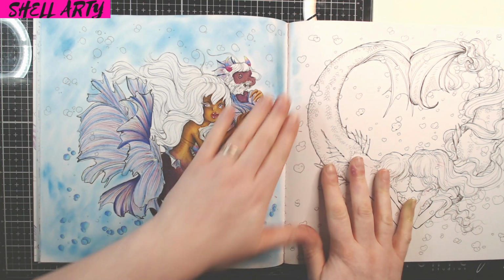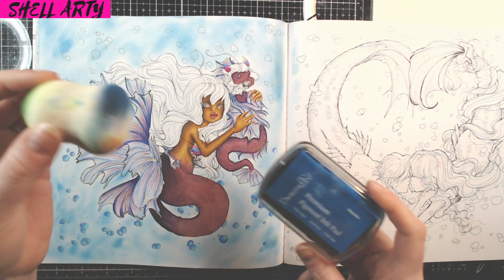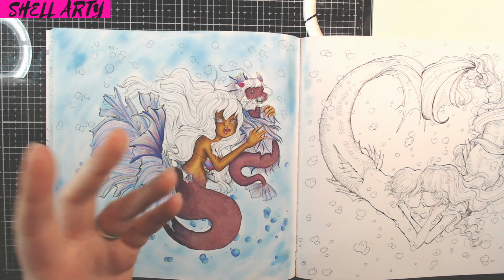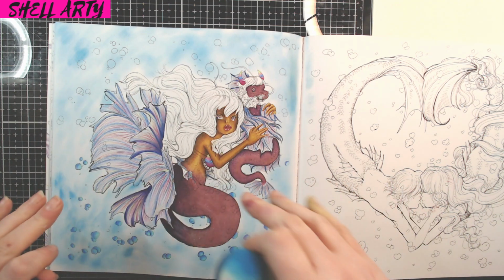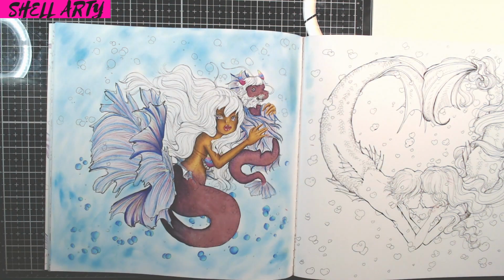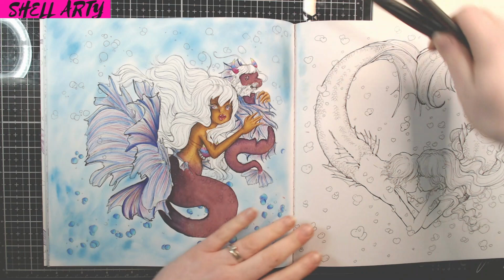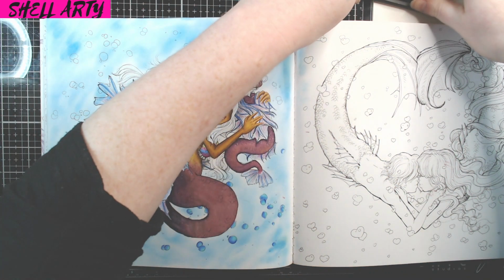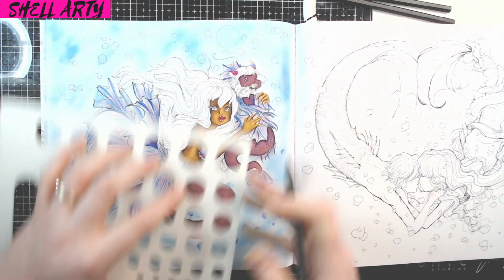MINI WATER SCENES INSIDE BUBBLES | DAY 15 | A CREATIVE BACKGROUND WITH PENCILS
Hello everyone and welcome to day 15 of backgrounduary. Today i will show you how to do a creative background where i do mini water scenes inside bubbles background with sea sponges. I have used black widow pencils. This background is done in camilla derrico mermaids

Arteza white gel pen

staedtler 5 pigment liners

Instagram , if you are following along please add your finished pictures to my Instagram hash tag backgrounduary and tag me @shellarty.x

Facebook . i will also be uploading a album in shell arty and colouring friends ( link below ) for everyone who doesn't have Instagram. if you are not already in the group the link is below .

Every day i will upload a new background till the 31st jan. i hope you can follow along any questions please ask in the comments section below

other Instagram tag that this image has been coloured for is
hosted by @admiralkathryn

My personal amazon wish list :

This is my hobby and i dont ask for donations or money. I just love to share my love of colouring with you all. Here is my personal wish list of things i would like to possably buy myself one day and what i send to my Friends and familly  so they can see what things i would like to get.

If You are new to colouring u can also use it to see  where art supplies i recommend and what's current. Ie colouring book pre orders and art supplies within the colouring community if you dont know where to start. If you see something on my  list you can click on it and buy it or you can make your own list. Here is my link